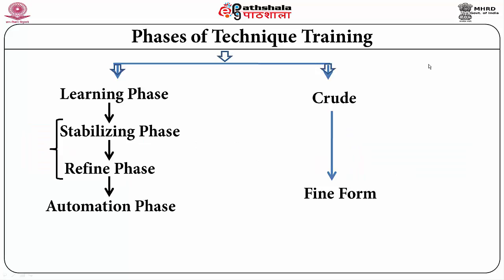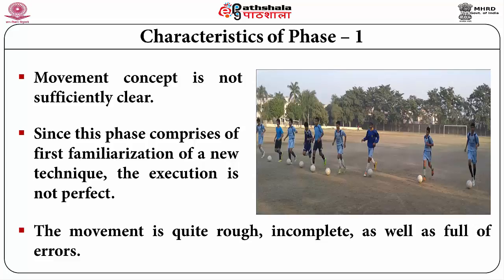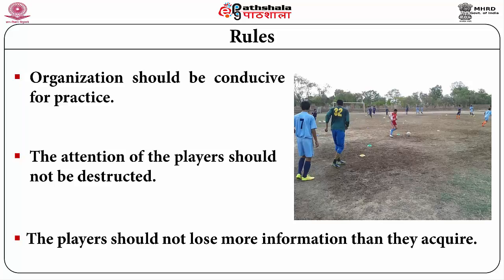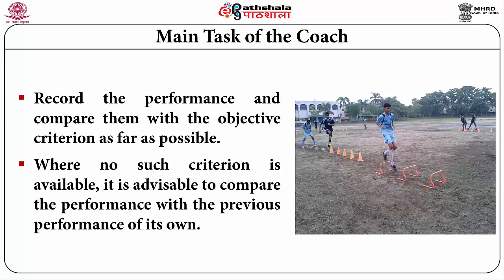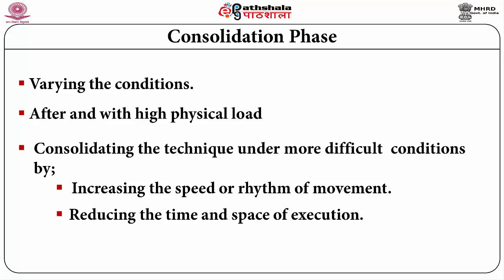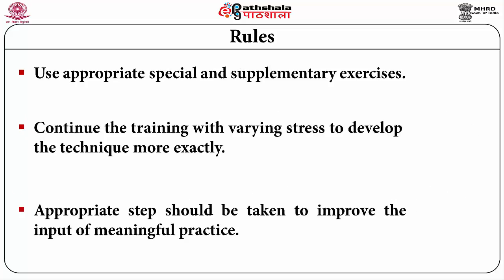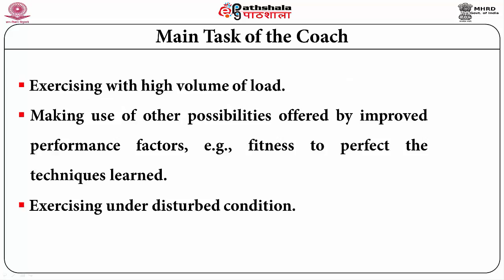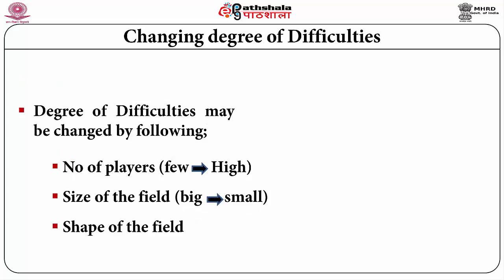Stages of Technique training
Subject:Physical Education, Sports and Health Education
Paper: Officiating and Coaching in Football